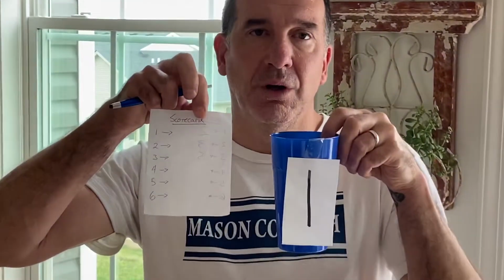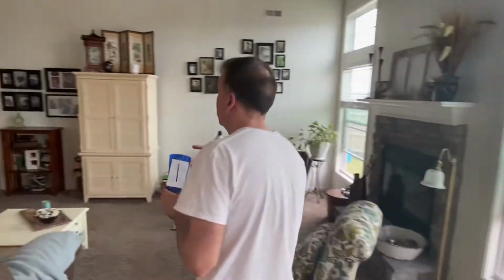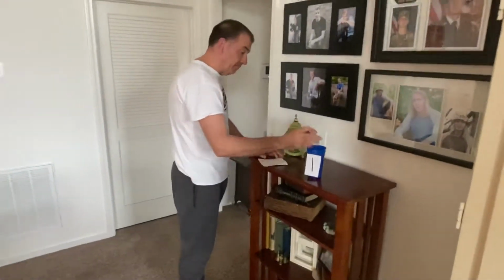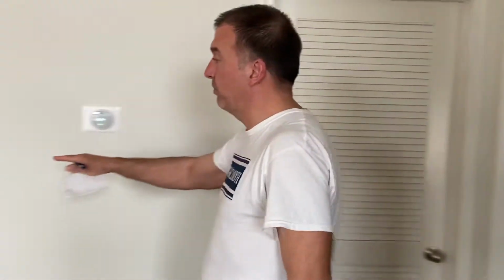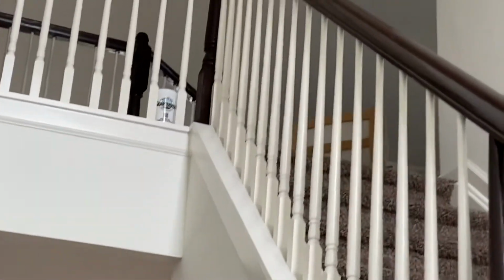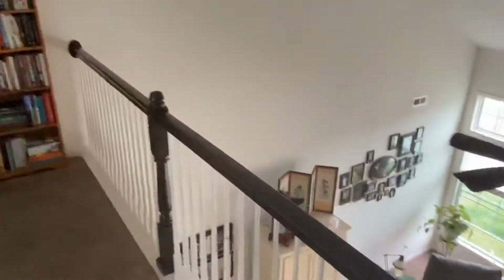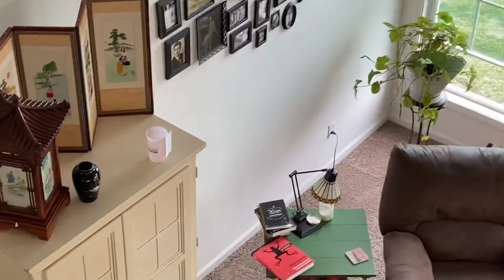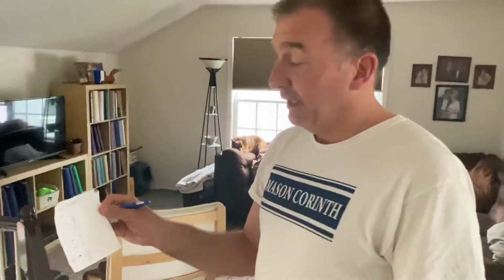Mr. Ray’s Radical Recreation - Mini Golf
Easy inside game of mini golf using common household items. Great for rainy days.